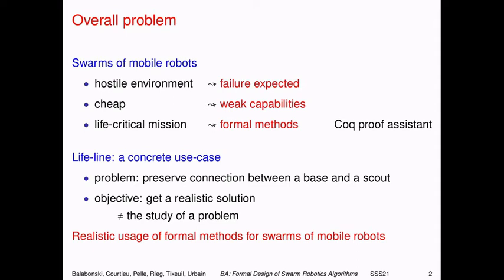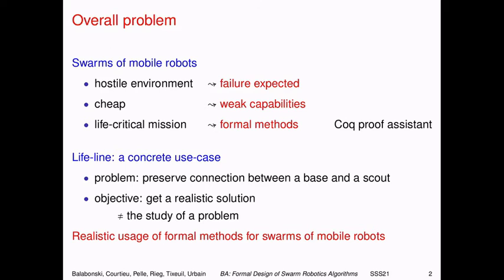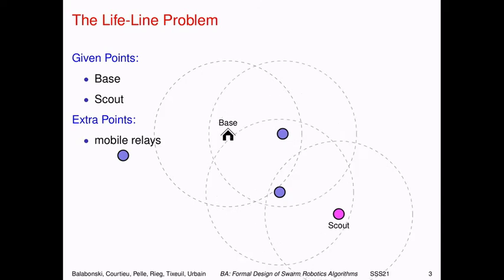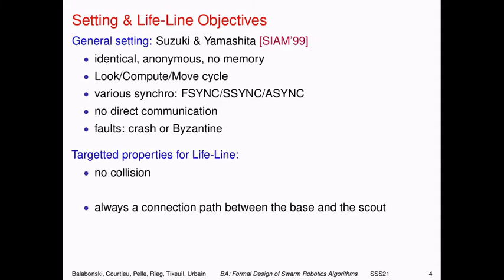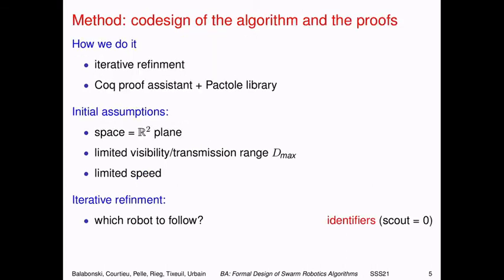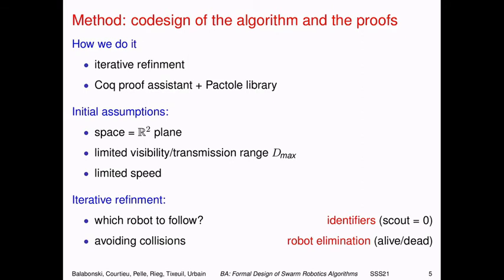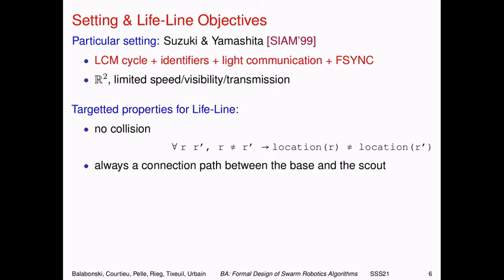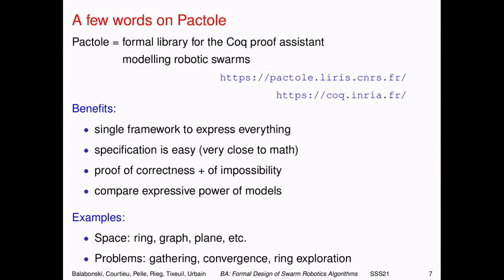SSS 04 02 06: Brief Announcement: Computer Aided Formal Design of Swarm Robotics Algorithms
Brief Announcement: Computer Aided Formal Design of Swarm Robotics Algorithms by Thibaut Balabonski, Pierre Courtieu, Robin Pelle, Lionel Rieg, Sebastien Tixeuil and Xavier Urbain

Abstract: Previous works on formally studying mobile robotic swarms consider necessary and sufficient system hypotheses enabling to solve theoretical benchmark problems (geometric pattern formation, gathering, scattering, etc.). We argue that formal methods can also help in the early design stage of mobile robotic swarms correct-by-design protocols, even for tasks closer to real-world use cases and not previously studied theoretically. Our position is supported by a concrete case study. Starting from a real-world case scenario, we jointly design the formal problem specification, a family of protocols that are able to solve the problem, and their corresponding proof of correctness, all expressed with the same formal framework. The concrete framework we use for our development is the Pactole library based on the Coq proof assistant.